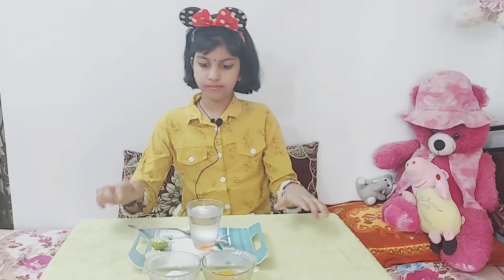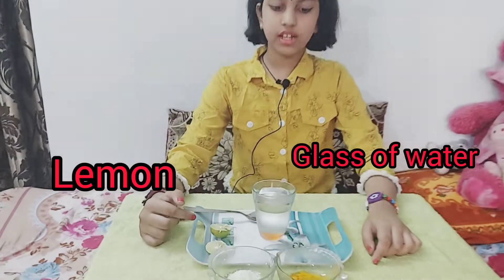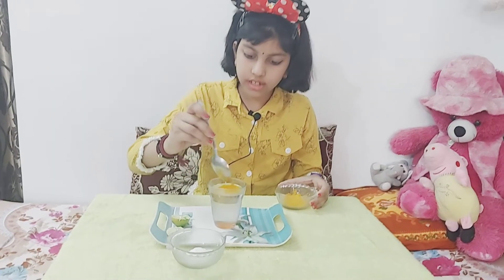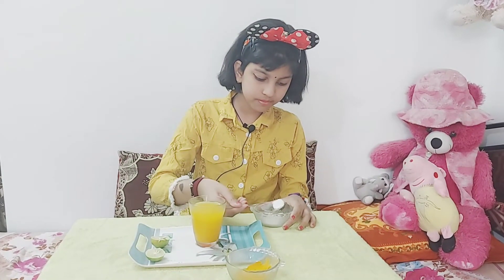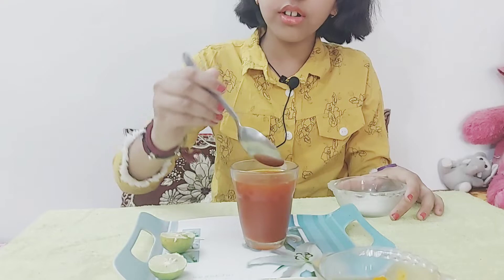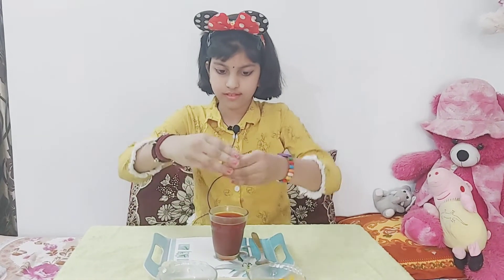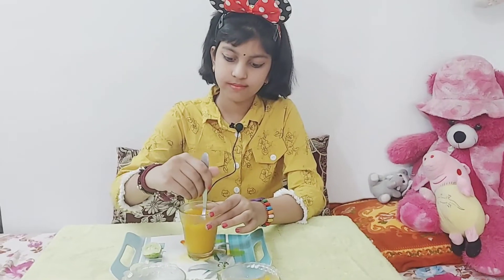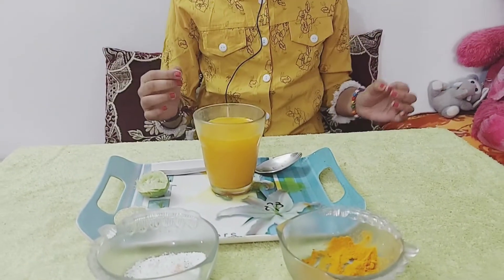Easy Science Experiment using Turmeric , Detergent and Lemon.../Science Experiment//Shrestha Sahu🥰😊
Hello Friends. 😊🥰
     Shrestha Sahu is here. Today I am here with a easy and simple science experiment that is Colour Changing Water Science Experiment at Home..

Turmeric is an acid base indicator when it reacts with bases like baking soda, It changes color to deep red and acid again it changes back to yellow when acids are added.

Keep Watching & Keep Loving 💖.